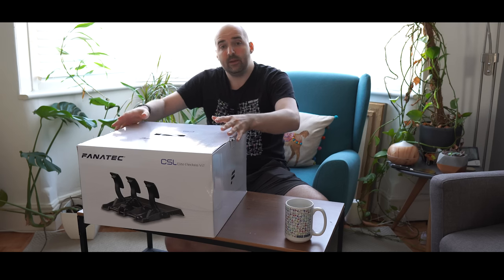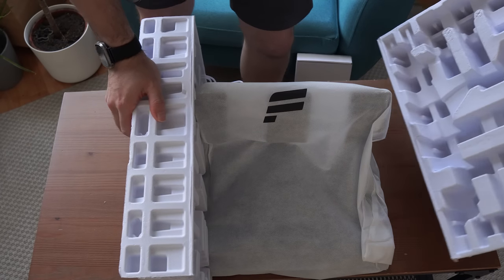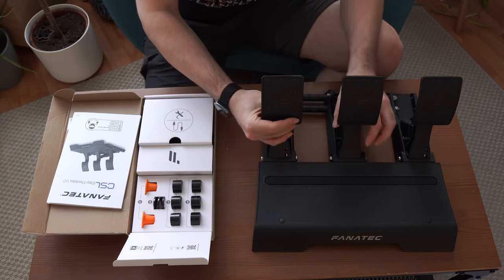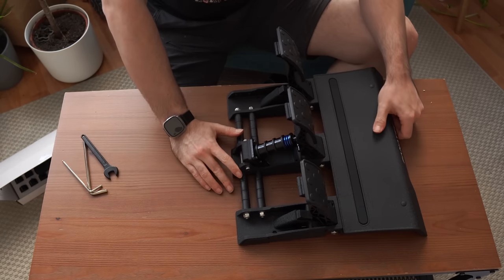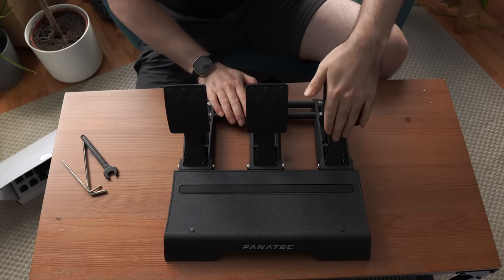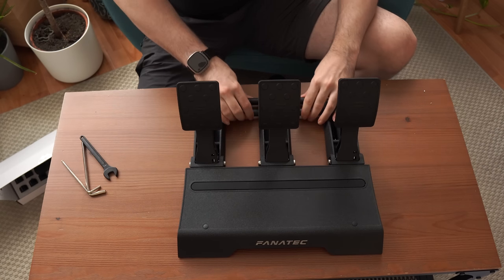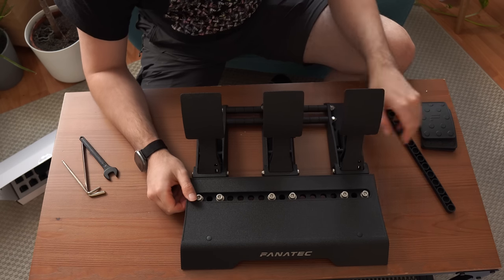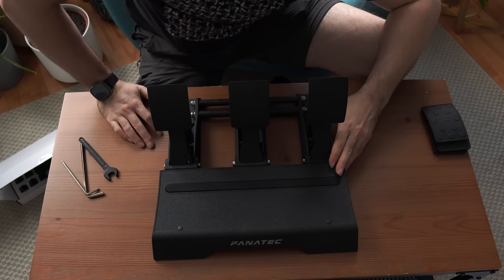CSL Elite Pedals V2 - Unbox First Look And Talk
The CSL Elite Pedals were my favourite all round Fanatec pedals when considering quality to cost. Now Fanatec are back with an updated version of the CSL Elite Pedals with the V2 Edition.  Here I show what you get in the box and give a long winded first impressions of these simracing pedals.